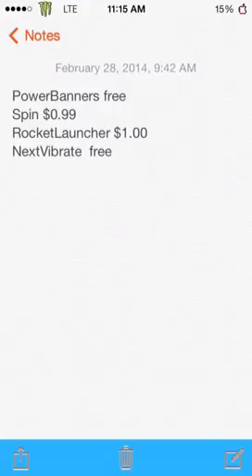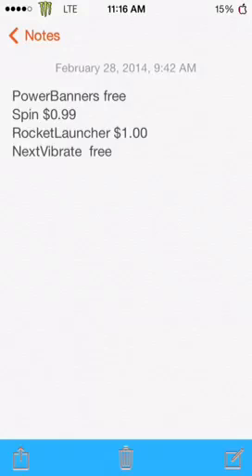IOS 7 jailbreak tweaks- February 28- part 2